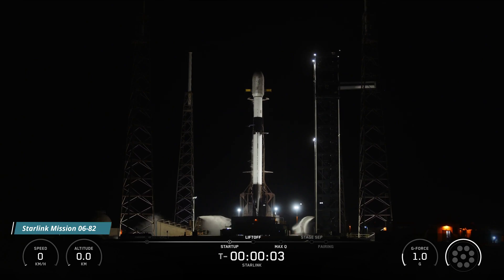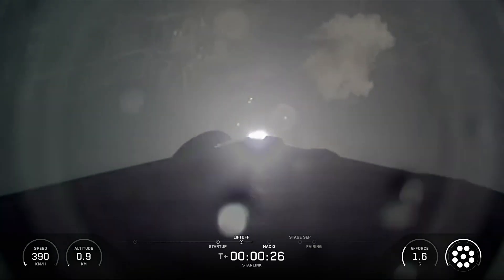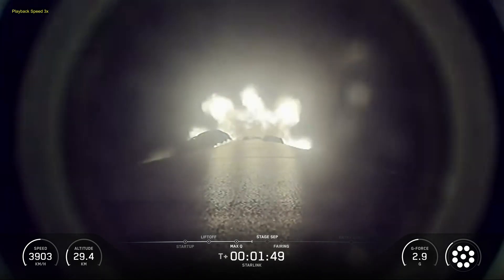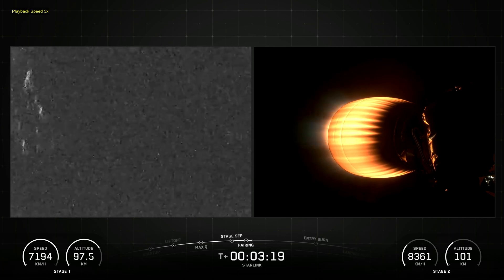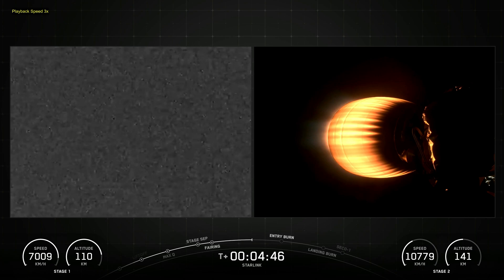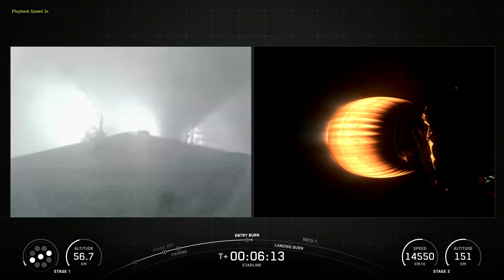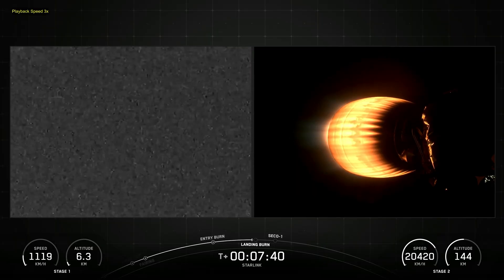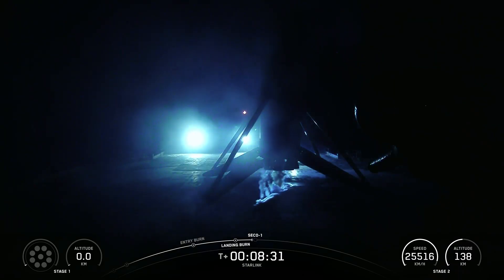SpaceX Launched Starlink Mission 6-82 Launched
SpaceX’s Falcon 9 launched 29 Starlink satellites to low-Earth orbit from Space Launch Complex 40 (SLC-40) at Cape Canaveral Space Force Station in Florida.

This will be the ninth flight for the first stage booster supporting this mission, which previously launched NROL-69, CRS-32, GPS III-7, USSF-36, and four Starlink missions. Following stage separation, the first stage will land on the A Shortfall of Gravitas droneship, which will be stationed in the Atlantic Ocean.

There is the possibility that residents of Santa Barbara, San Luis Obispo, and Ventura counties may hear one or more sonic booms during the launch, but what residents experience will depend on weather and other conditions.